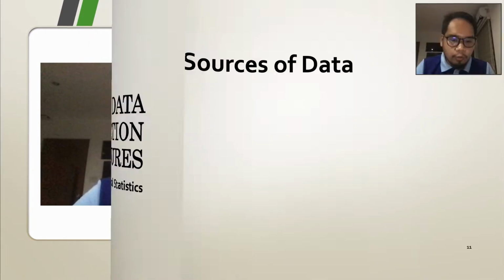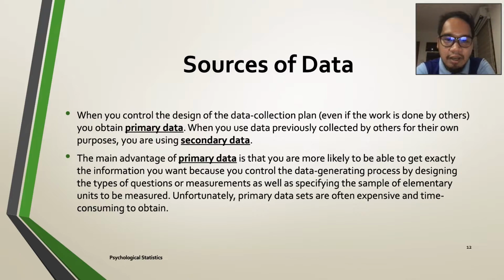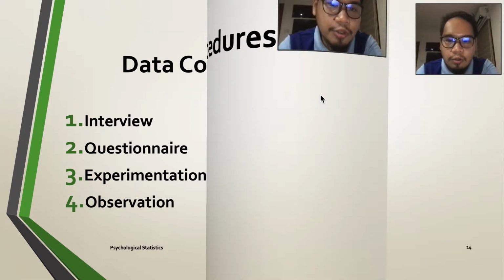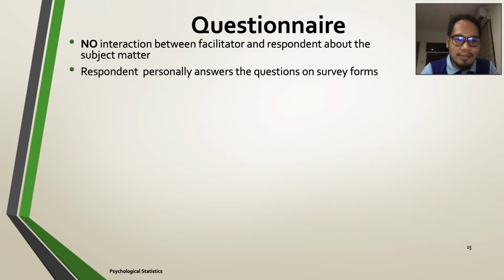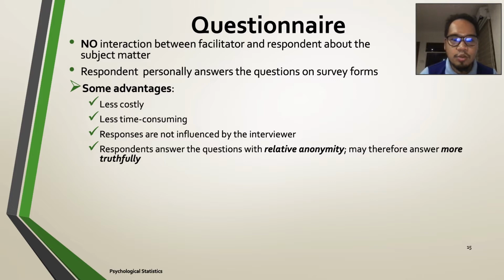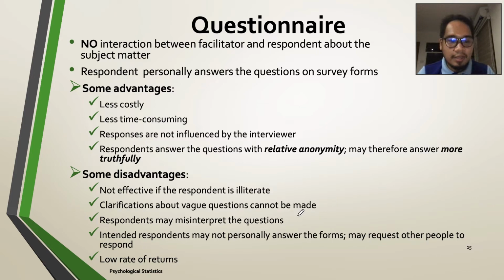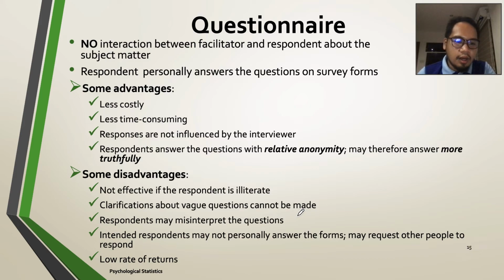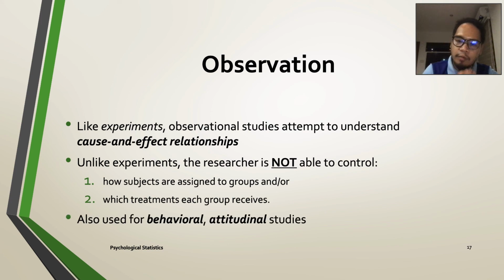Psychological Statistics 17 - Data Collection Procedures & Some Notes on Validity and Reliability